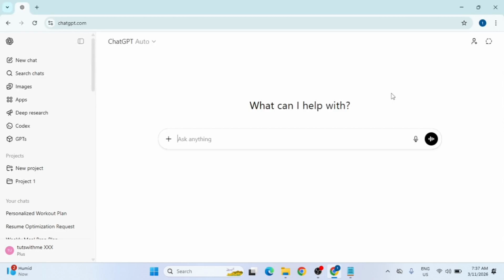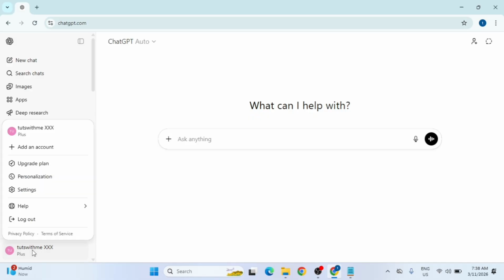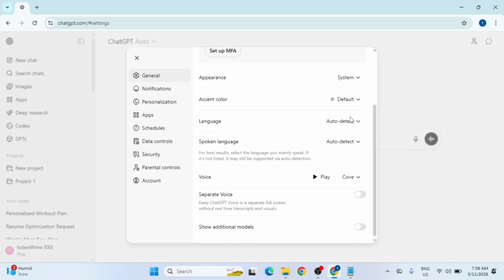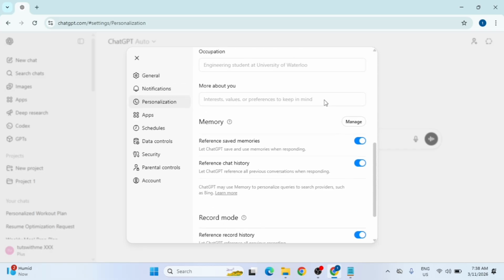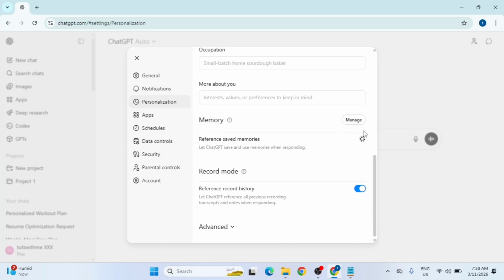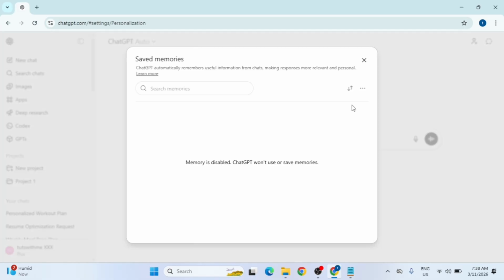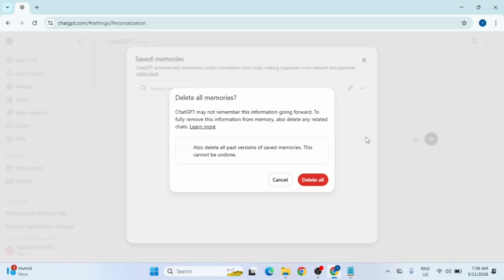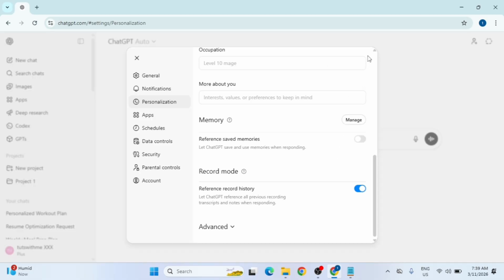How to Turn Off ChatGPT Memory - Quick Tutorial